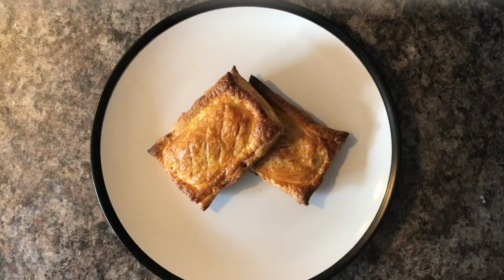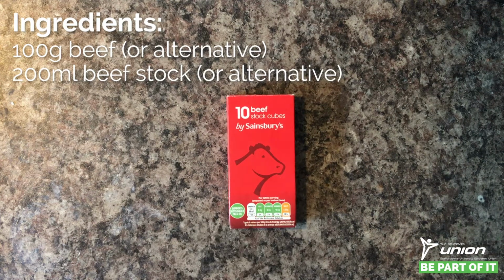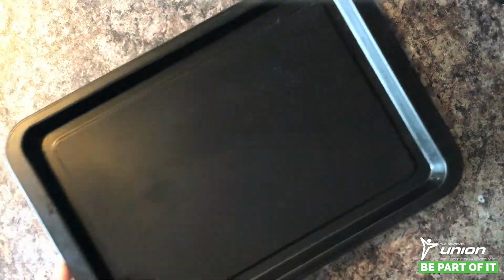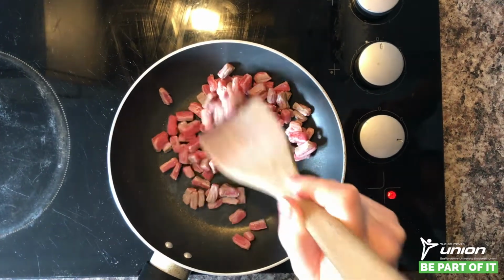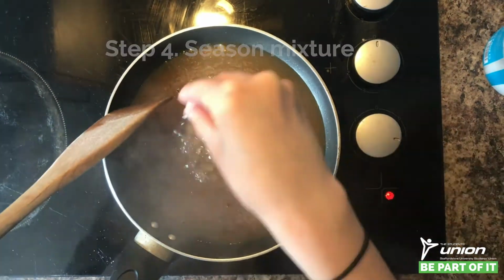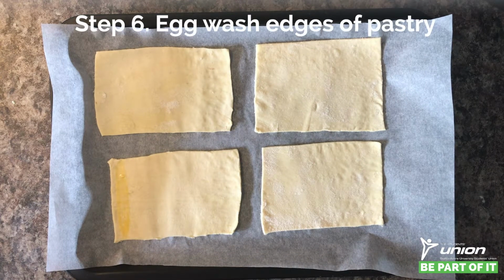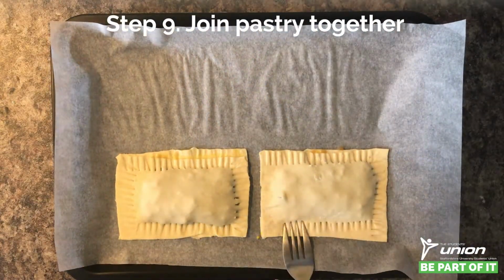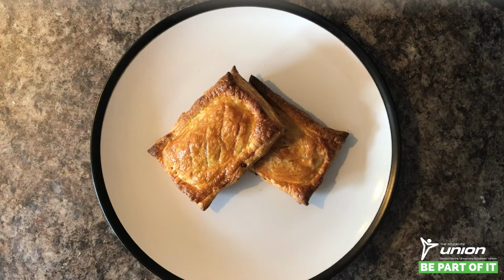Making "Greggs" at Home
Lets make "Greggs" style Steak Bakes at home. Here's what you'll need...

Ingredients:
• Finely Diced Beef / Quorn mince or chunks (v)
• Beef Stock / Vegetable Stock (v)
• Cornflour
• Puff Pastry
• An Egg / Oat milk (vg)

Equipment:
• A Baking Tray
• A Frying Pan
• A Measuring Jug
• A Spoon
• A fork
• A Knife